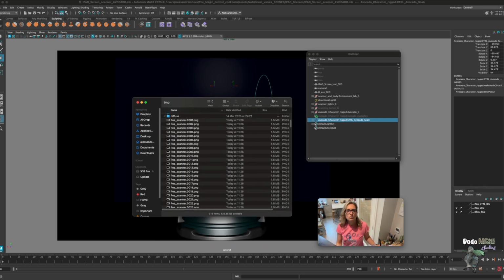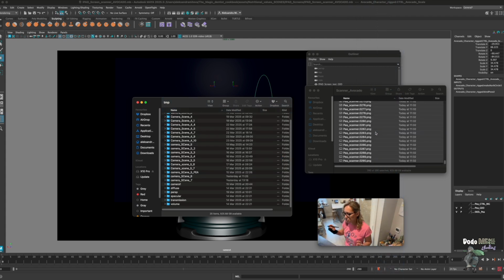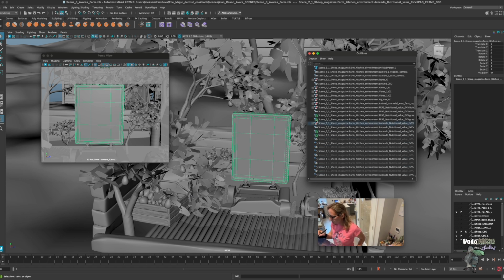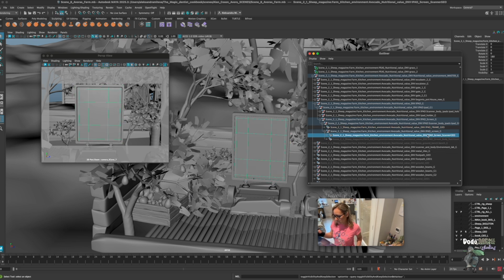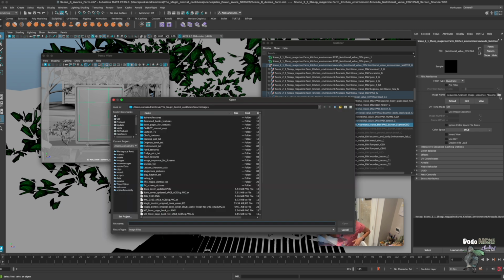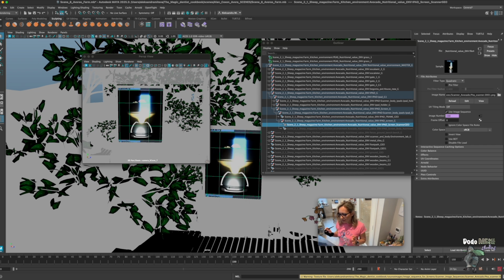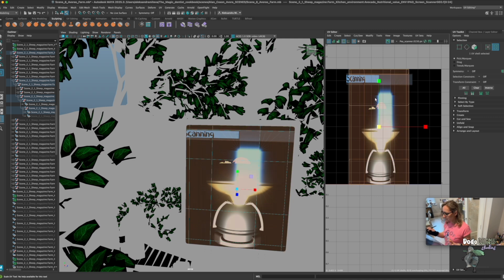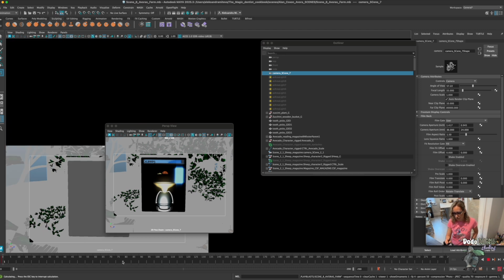Part 2 - How to create animated TV/IPad screen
This video covers:
- how to attach rendered Image Sequence to create an animated TV/IPAd or any animated screen
- how to create a playblast in Autodesk Maya
- amending UV for the animated screen